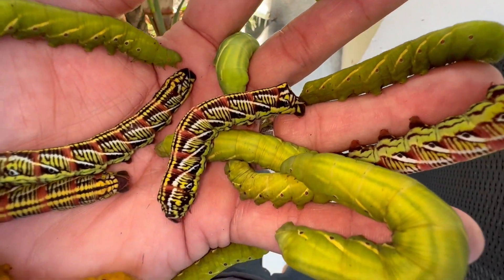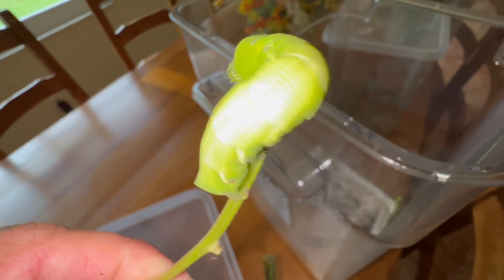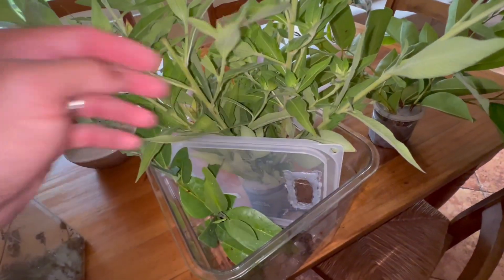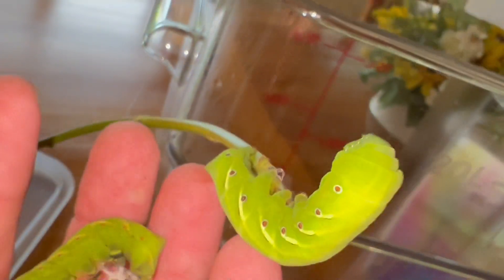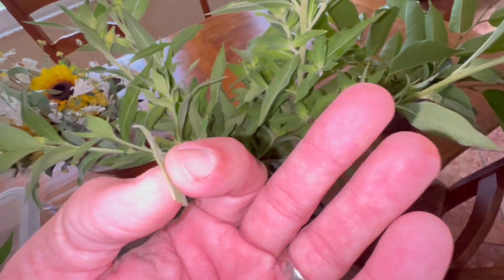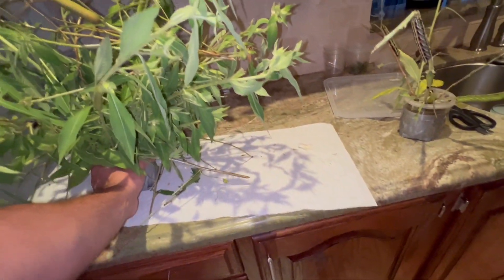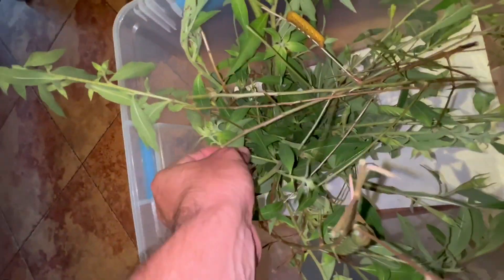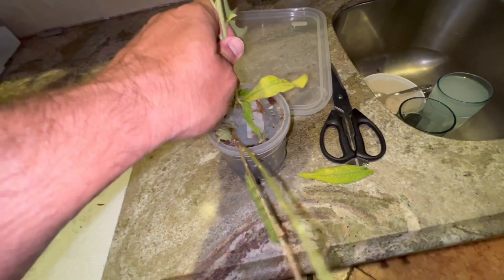FEEDING LOTS OF BIG SPHINX MOTH PET CATERPILLARS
We found a bunch of banded sphinx moth caterpillars and eggs and in this video we will feed them and raise the up to the pupa stage. I love this species because the caterpillars have many different color forms which make for some fantastic video and photo opportunities.